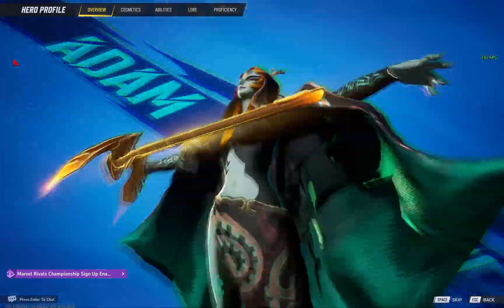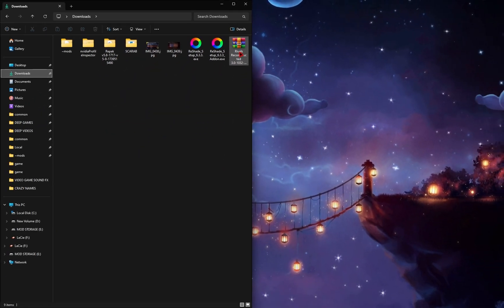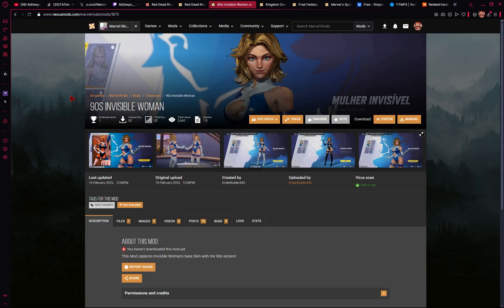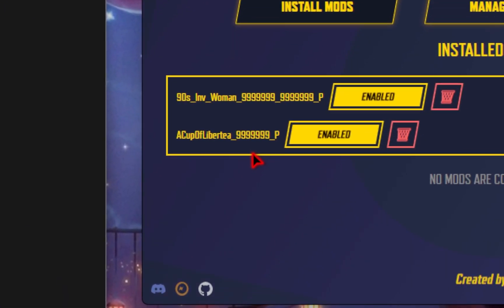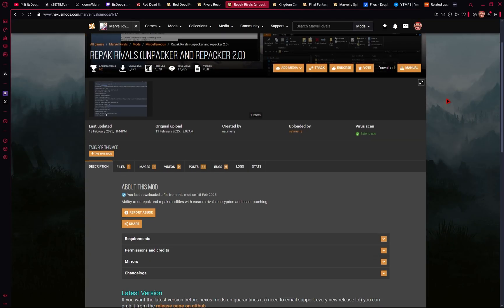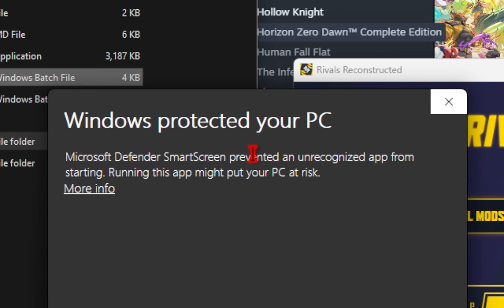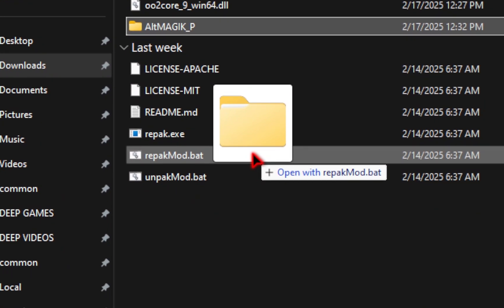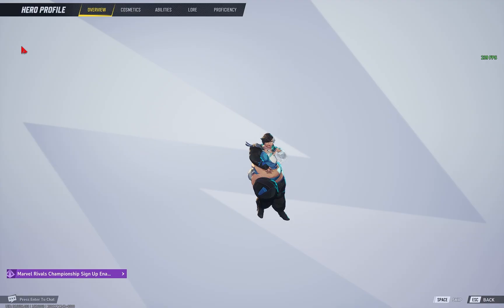[OUTDATED] How To Install Mods for Marvel Rivals | NEW Rivals Reconstructed Mod Manager UPDATE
How To Install Mods for Marvel Rivals | NEW Rivals Reconstructed Mod Manager UPDATE | EASY GUIDE!

►Rivals Reconstructed - Mod Manager for Marvel Rivals (Season 1)

► My Specs:
►Gamepad/Keyboard:
►Paddle Controller: